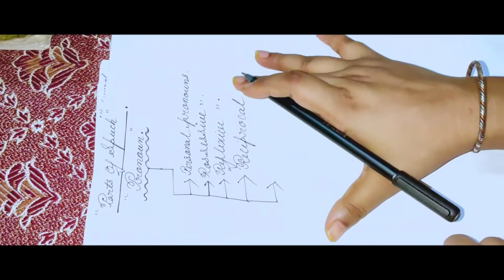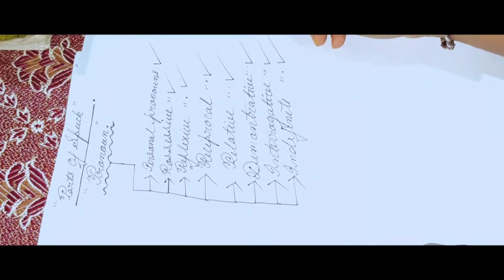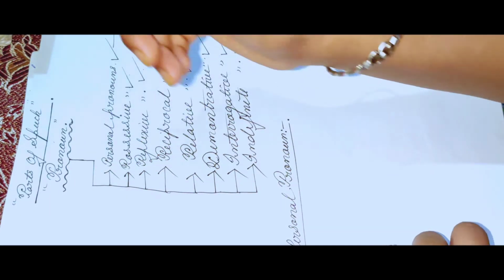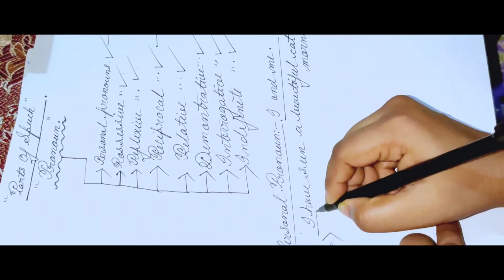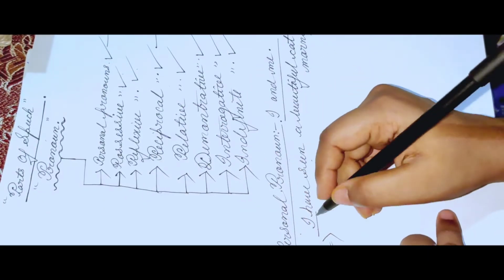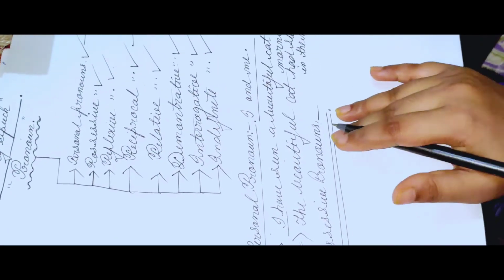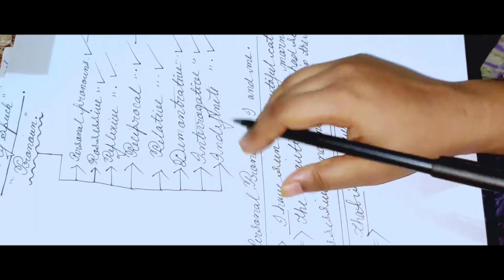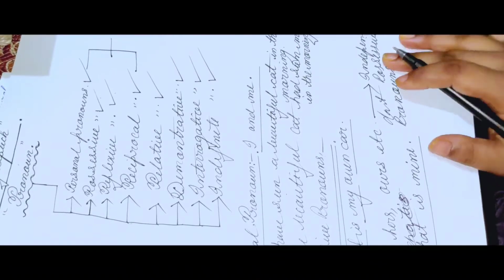English Grammar : Pronouns And Its Types || Explain Its Usage With Examples || Learn English Grammar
HEY! GUYS,

       ANOTHER NEW VIDEO OF PARTS OF SPEECH HAS ROLLED OUT IN MY YOUTUBE CHANNEL PIONEERYT. HERE, I HAVE DESCRIBED THE 4 PARTS OF PRONOUNS WITH NEW INFORMATIONS. SO, IF YOU WANNA KNOW ALL ABOUT IT, YOU HAVE TO WATCH THAT VIDEO COMPLETELY WITHOUT SKIPPING ANY PART HERE. BUT, PLEASE SUBSCRIBE MY YOUTUBE CHANNEL PIONEERYT AND PRESS THE SMALL BELL ICON BUTTON 🔔 || IF YOU LIKE MY VIDEO, GIVE YOUR VALUABLE LIKE HERE || YOU CAN EXPRESS YOUR OPINION IN THE COMMENT BOX BELOW OR YOU CAN ASK ANY QUESTION THERE WHETHER YOU HAVE ANY CONFUSION. SHARE IT TO ALL OF YOUR FRIENDS AND KINS. 😊

THANK YOU VERY MUCH, LOTS OF LOVE FROM ME...💚💛